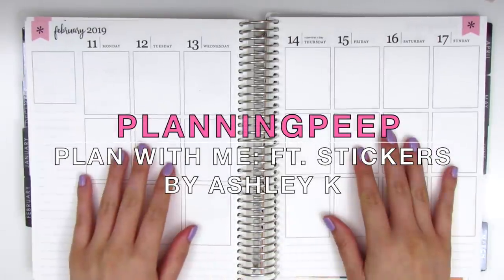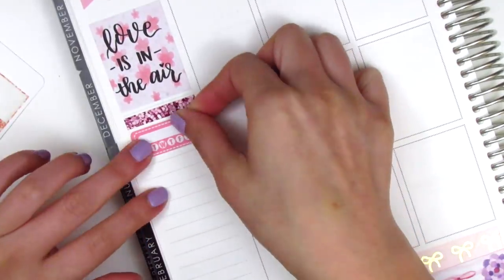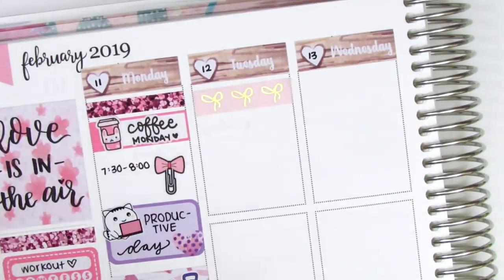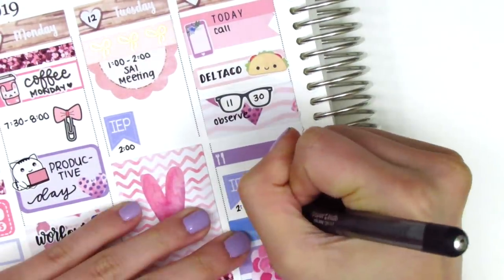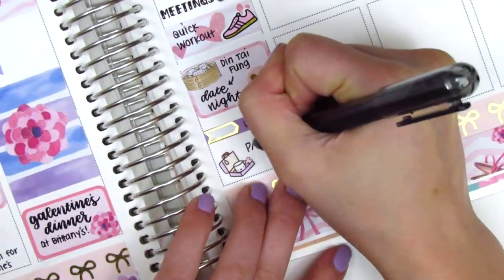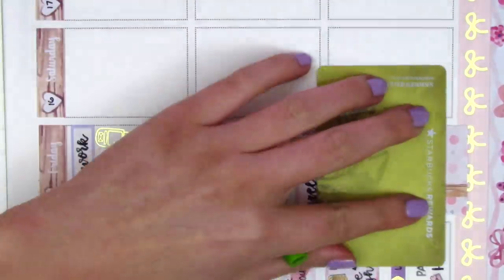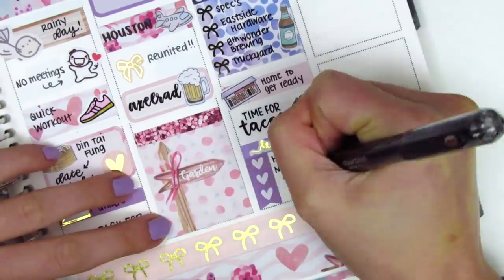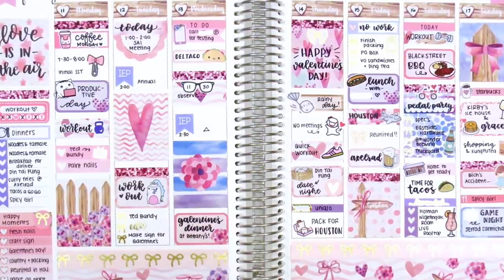Plan with Me: Ft. Stickers by Ashley K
HAPPY MAIL:
Sherry H.

THIS WEEK:

Nail polish: Sally Hansen Xtreme Wear "Lacy Lilac" + Seche Vite Dry Fast Top Coat
Pens Used:

Wila Walo Co